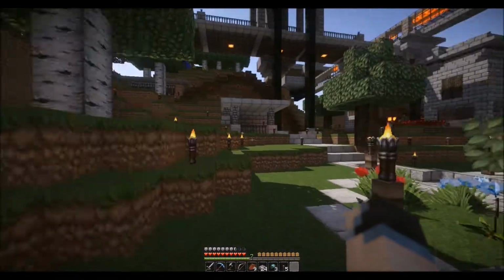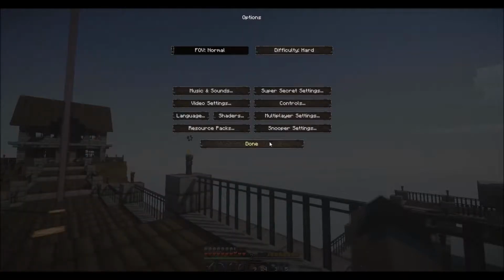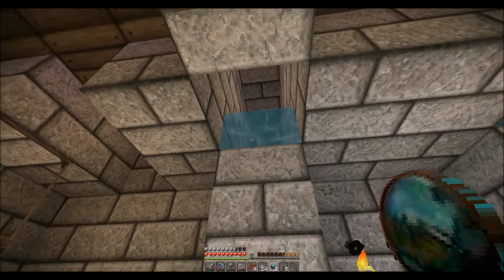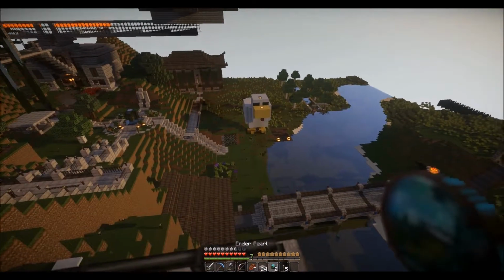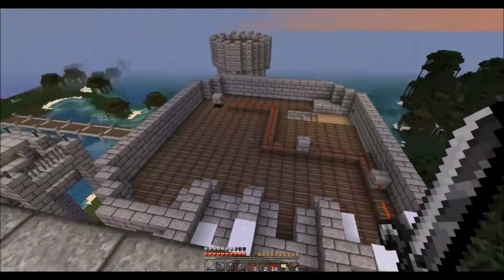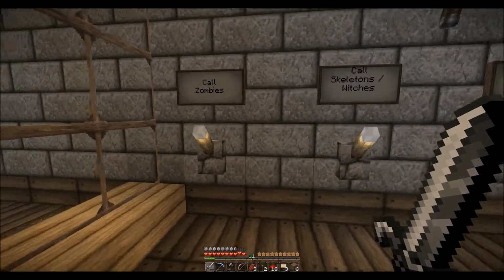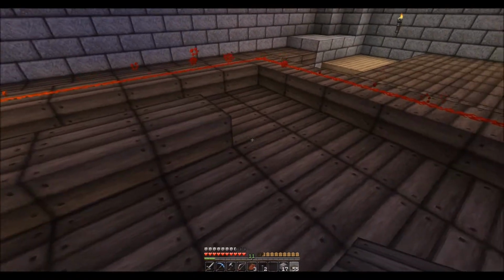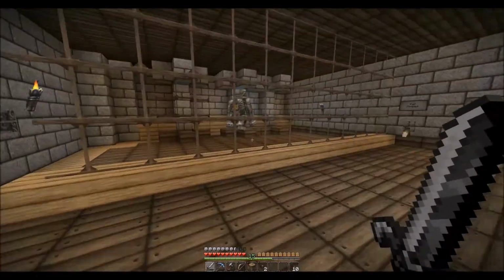Let's Play Episode #83 - Fight Club Tower Part 5!